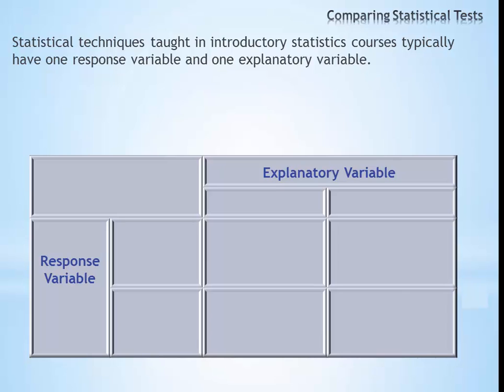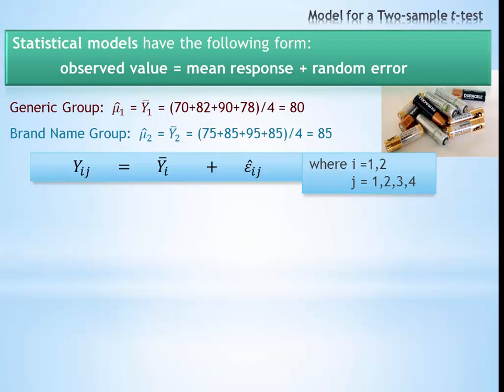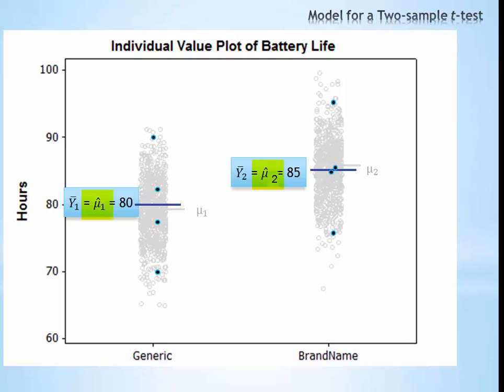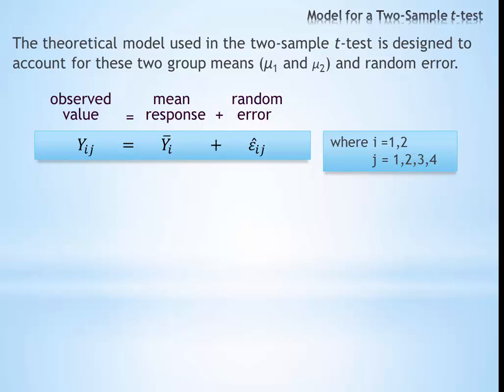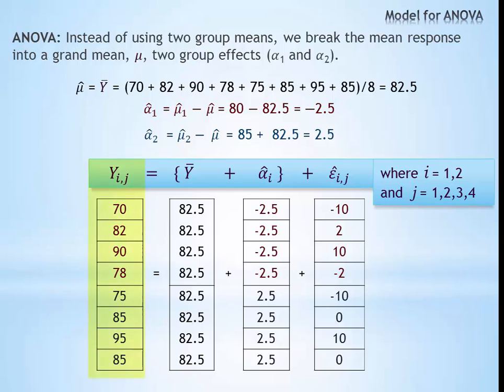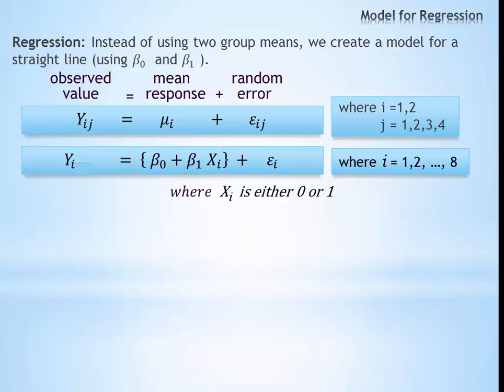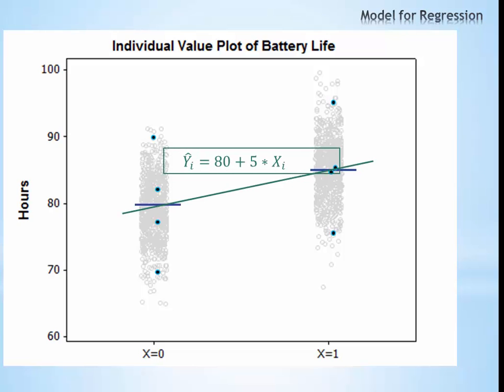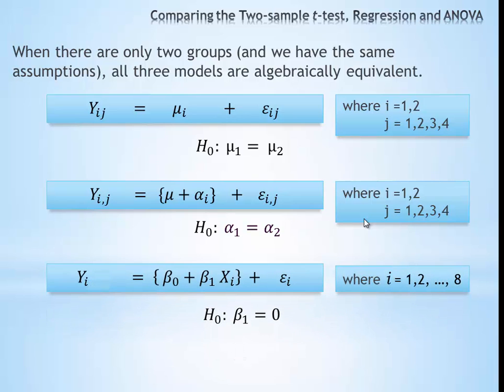C2b: Comparing the two-sample t-test, ANOVA, and regression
This video compares the relationship between the underlying statistical models used in the t-test, ANOVA, and regression. This is the second video to supplement the Chapter 2 material within the Practicing Statistics Textbook: